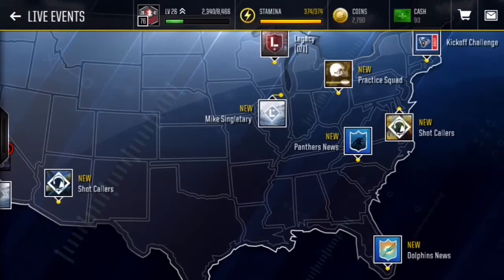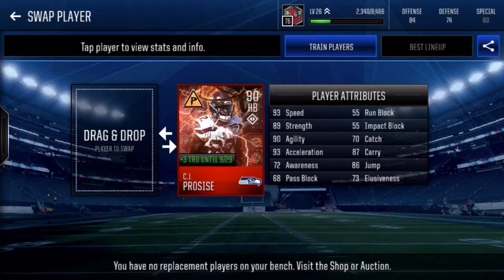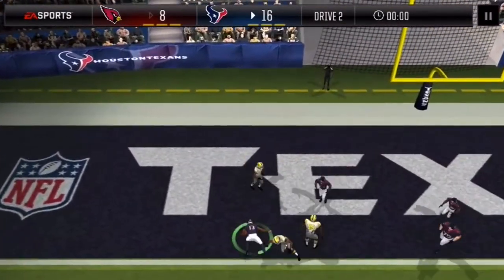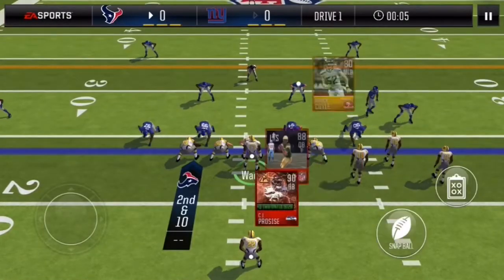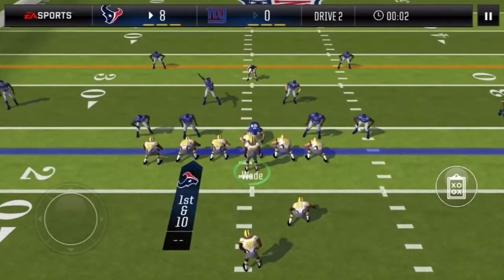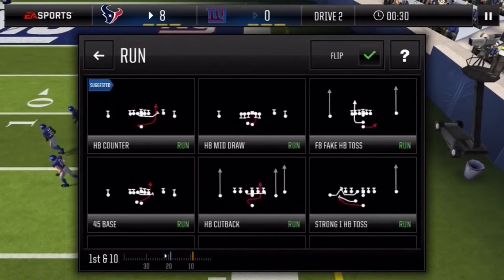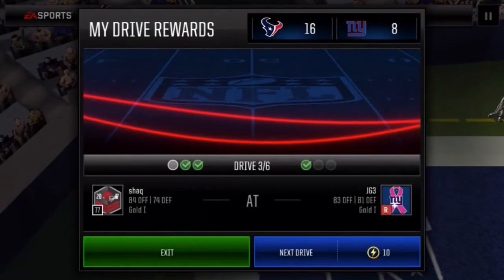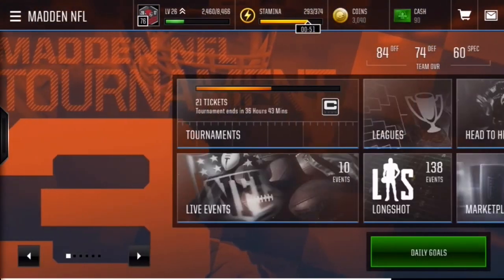90 OVR POWER LINE CJ PROSISE GAMEPLAY MM18